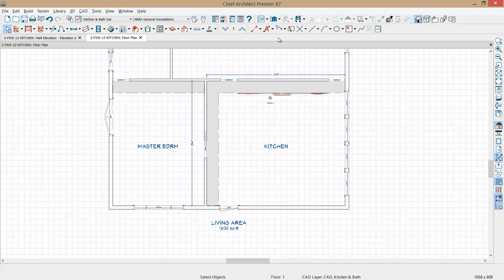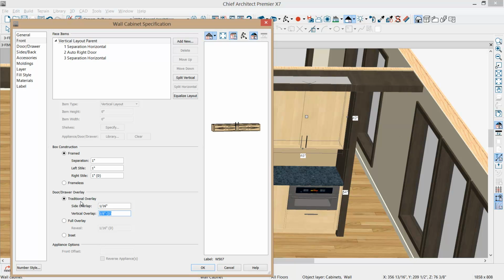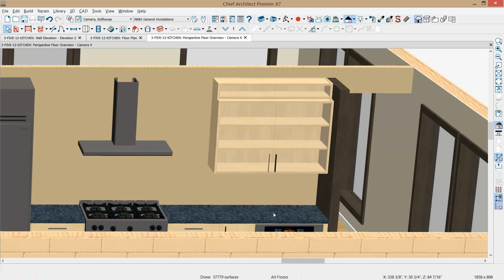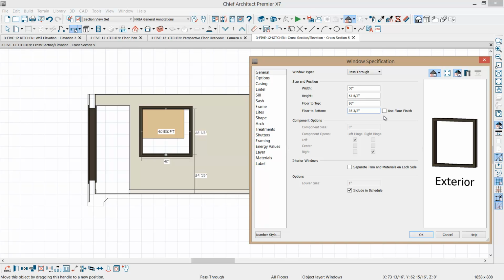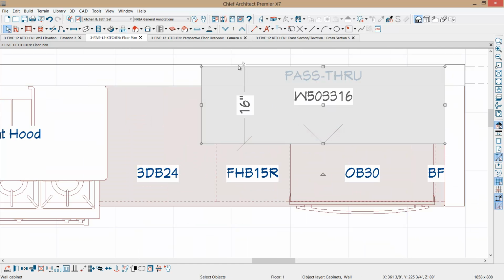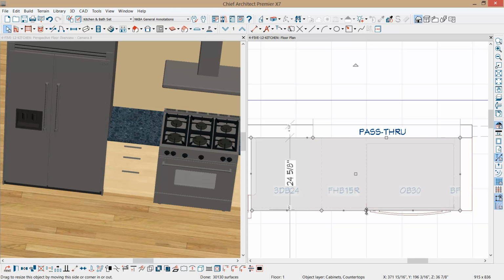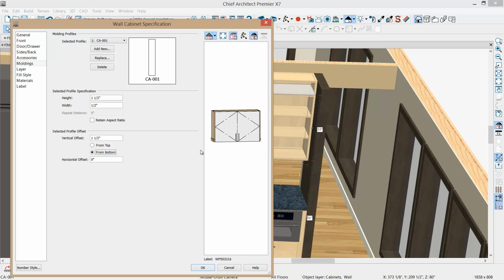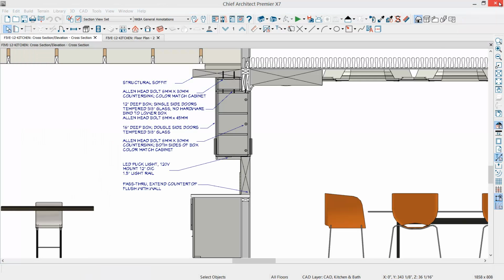Five 12 Design Project - Pass-Thru Cabinet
This video will go over the unique design for the pass-thru cabinet in the Five 12 Design Project.